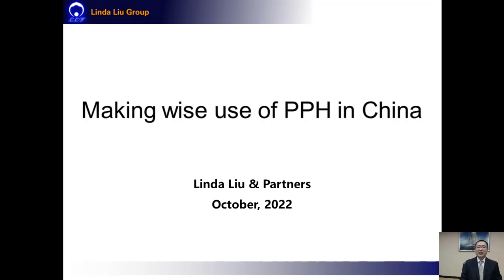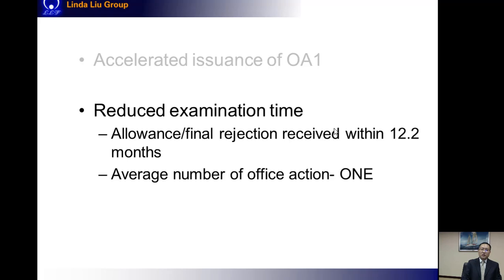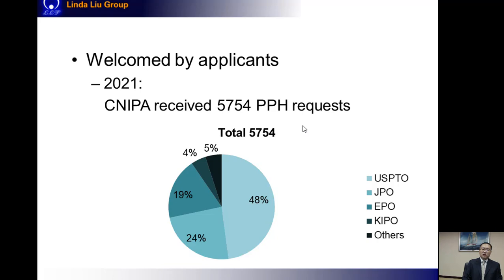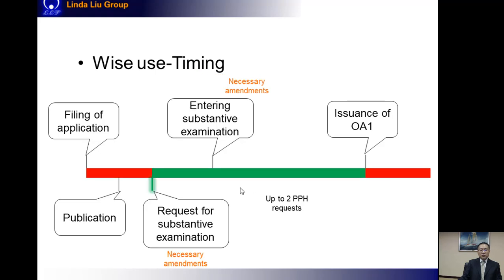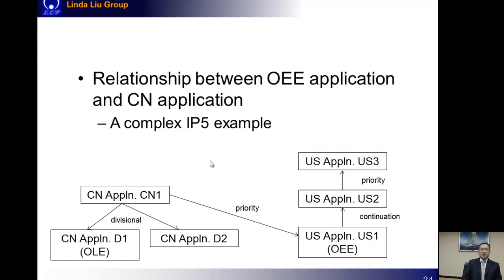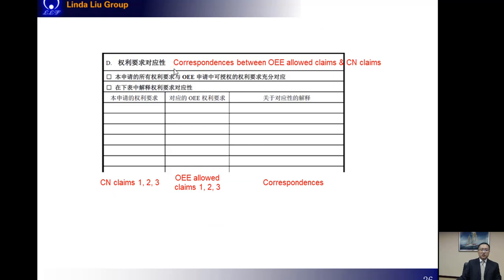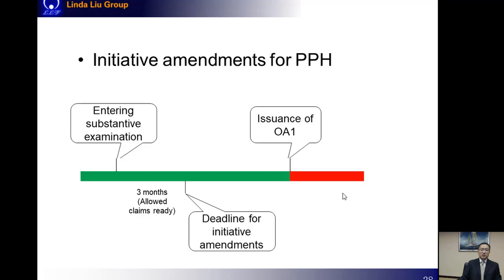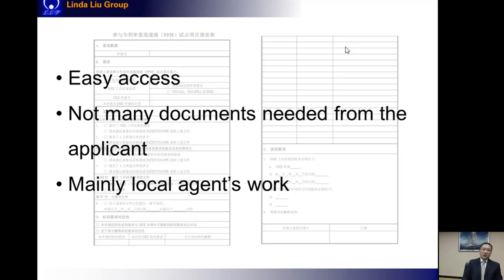The Request and Utilization of the PPH in China's IP Practice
PPH, literally the Patent Prosecution Highway, is a procedure to facilitate the prosecutions in a national phase. The prosecutions can be accelerated, based on the allowed claims from the office of first filing. Or for short, by PPH the applicant may use the allowance from one country as the basis for accelerating the prosecutions in another country.

In China’s IP practice a request for PPH would make a significant acceleration on the issue of the first office action. The application may benefit a lot from a request for PPH in terms of shortening and simplifying the prosecution.

The speaker Dr. Eric (Zhiguang) GENG is a patent attorney at Linda Liu & Partners. He has a research background for 5 years in medical electronics with a UK doctoral degree and has offered 8 years excellent services for world leading companies in patent applications and prosecutions. In this episode, he will share his insights on the request and utilization of the PPH in China’s IP practice, including the timing to file request, the documents to be prepared, relationship between OEE application and CN application, initiative amendments for PPH, etc.